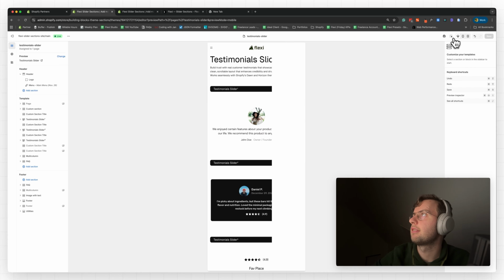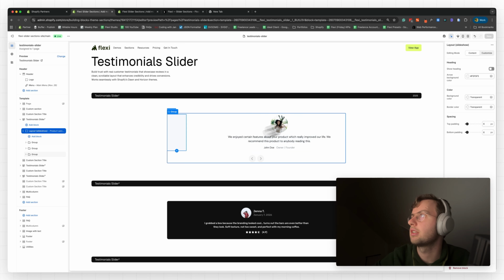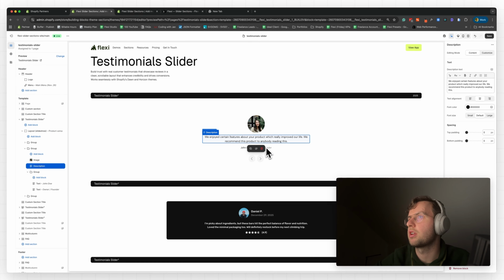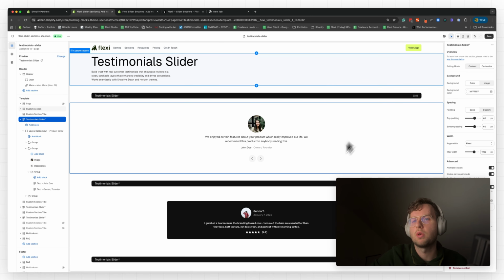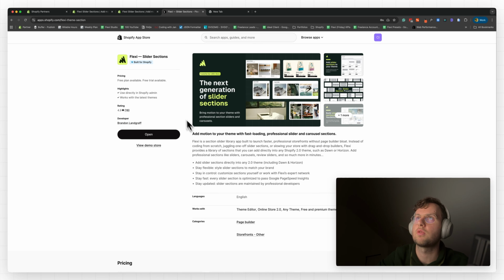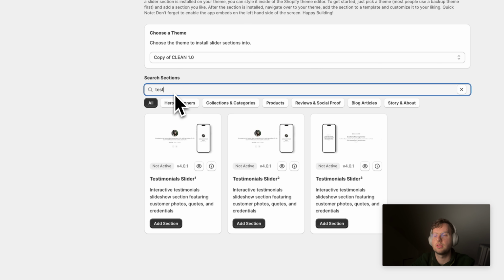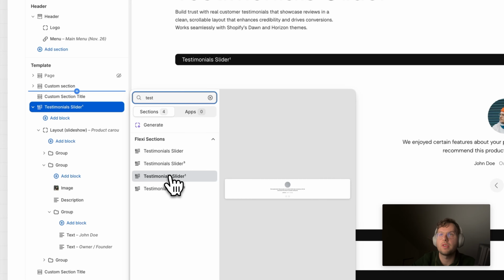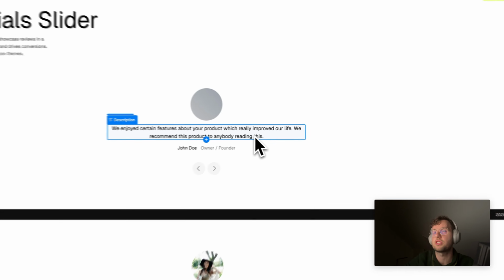How to add a testimonial slider to any Shopify theme (2026)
Learn how to add a testimonial slider to Shopify, including themes like Dawn and Horizon.